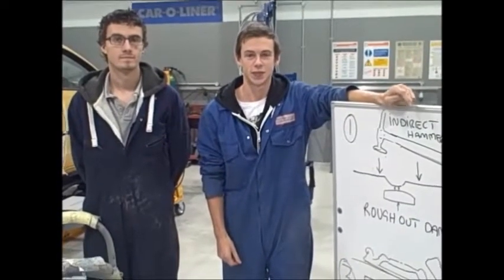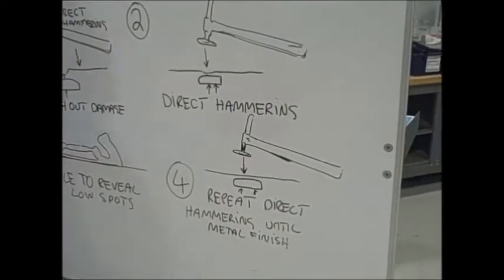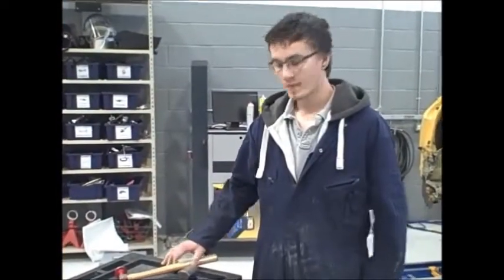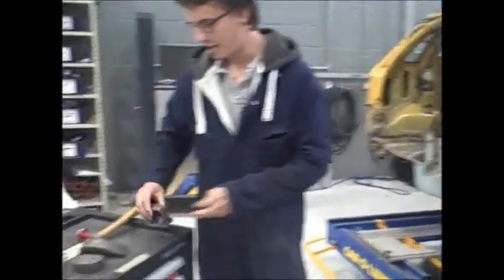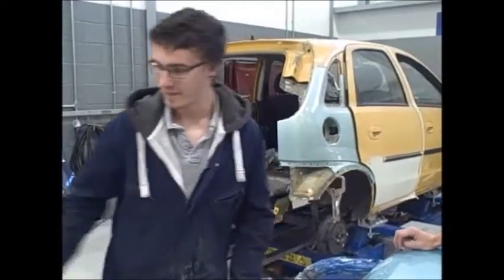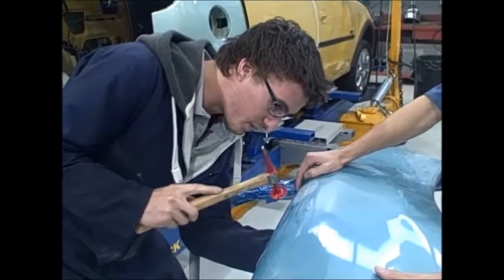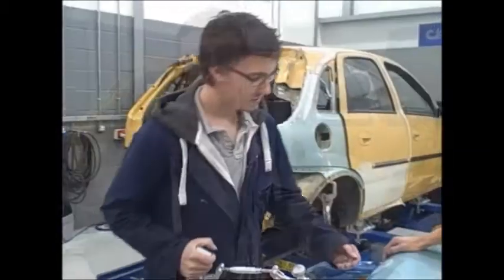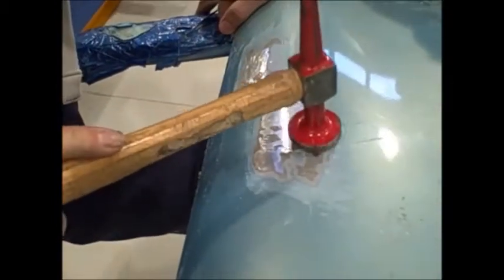Rough out and metal finish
Jamie and Ryan (L3 Body Repair Apprentices) roughing out and metal finishing a small dent in a panel.